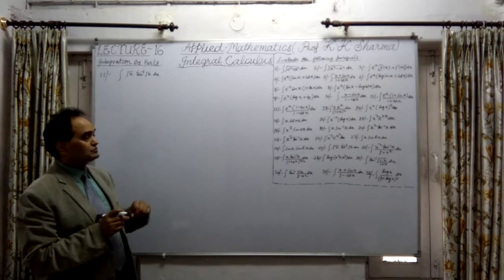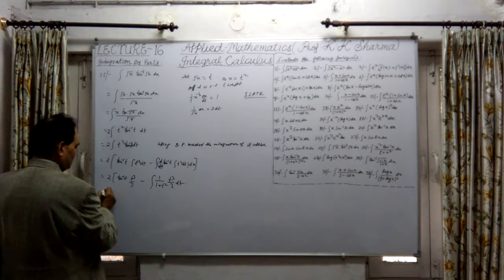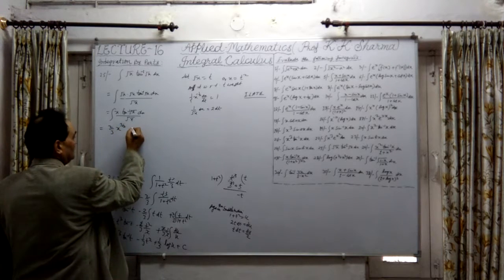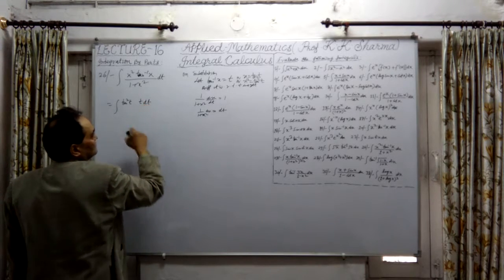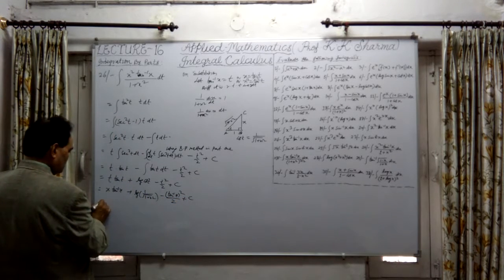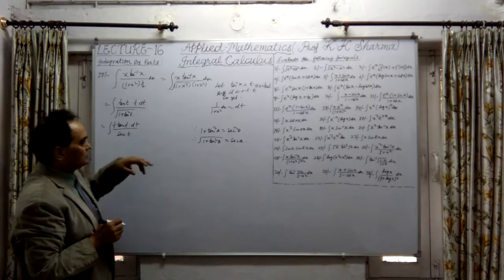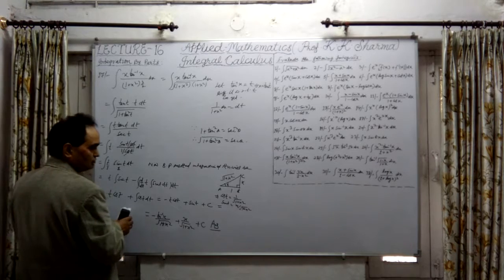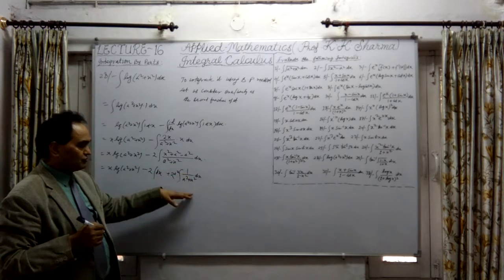INTEGRAL CALCULUS LECTURE 16 E STEP BY STEP LEARNING PROFESSOR KKSHARMA NEW DELHI